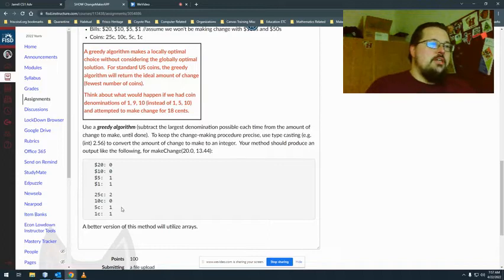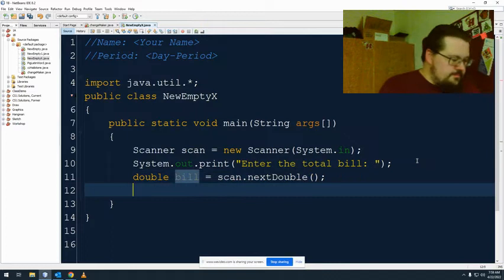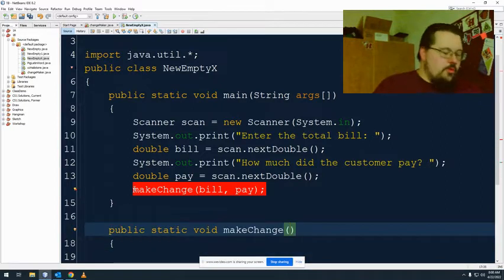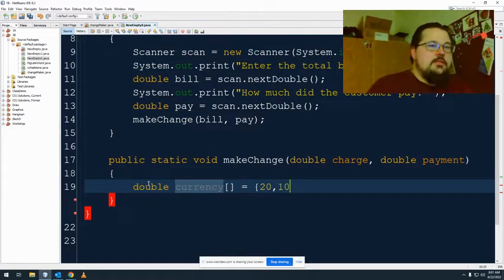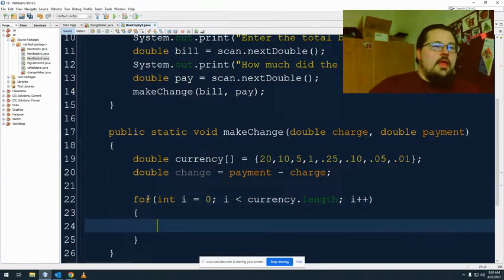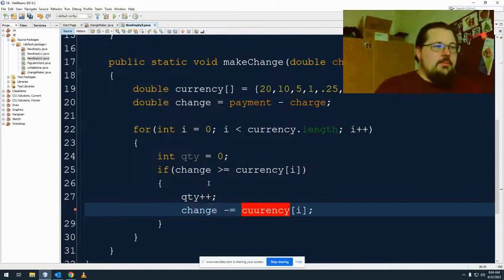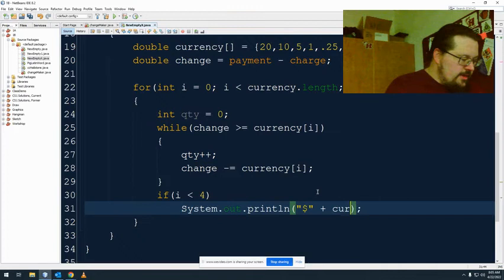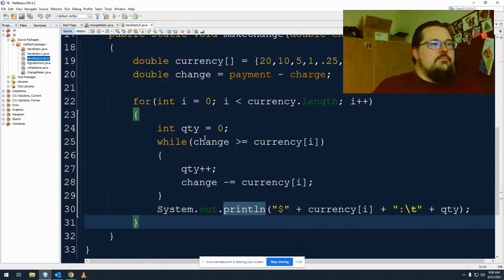ChangeMaker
A version of a cash-register problem where you tell them explicitly what bills and coins to grab.